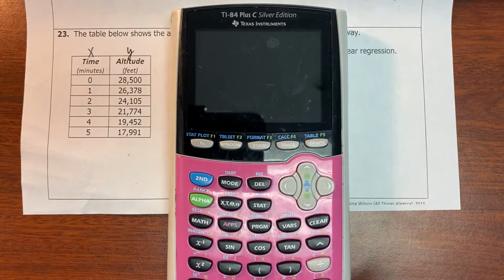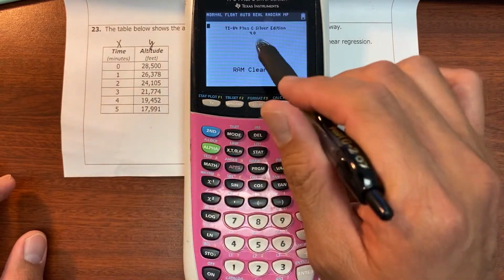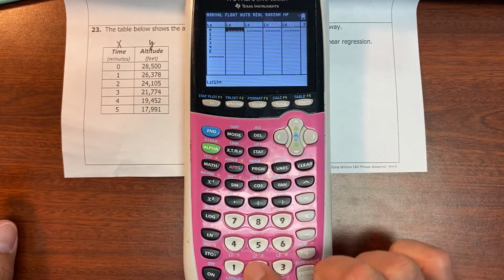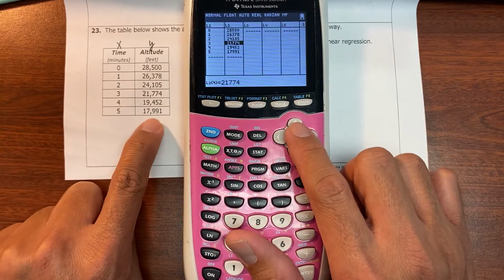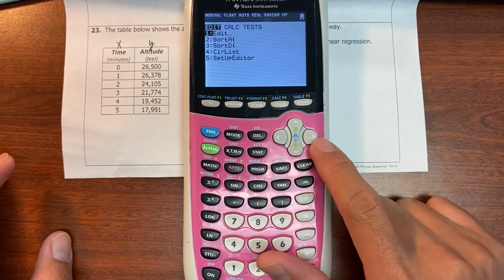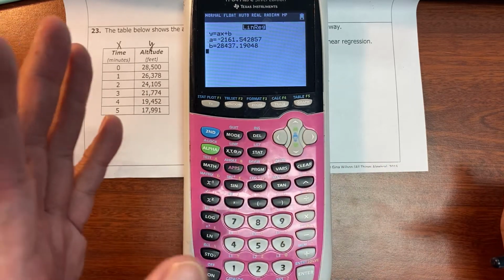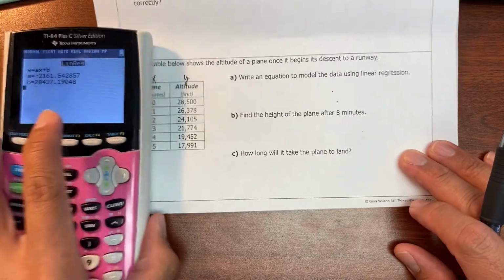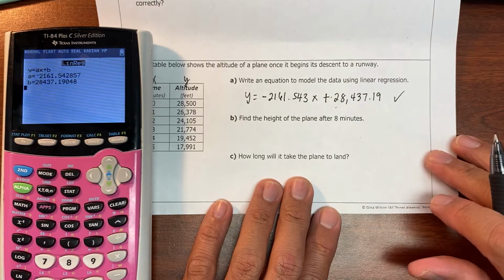Finding Linear Regression Equation using Ti 84 SY 2020-21